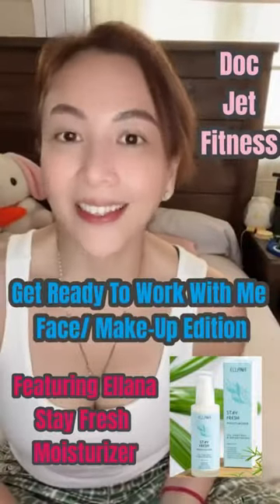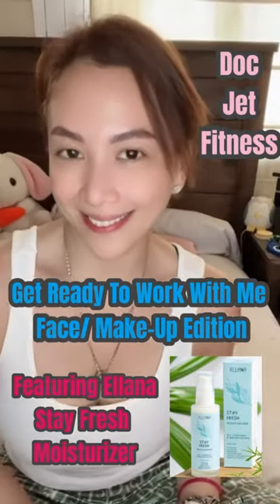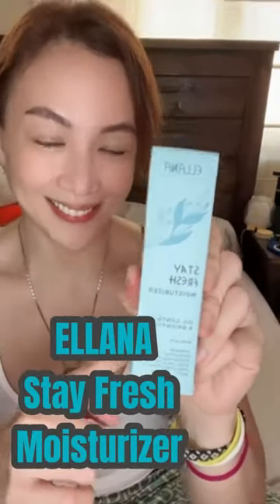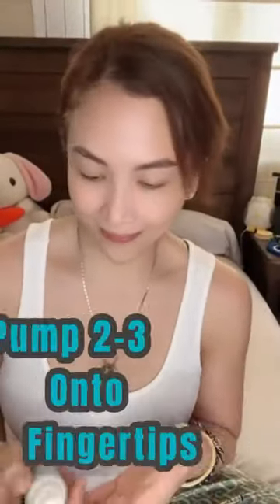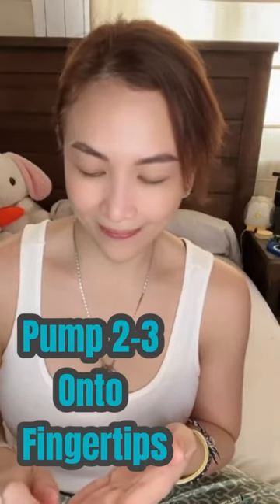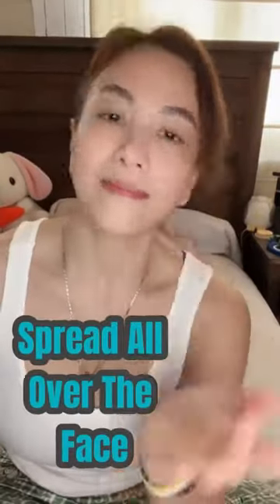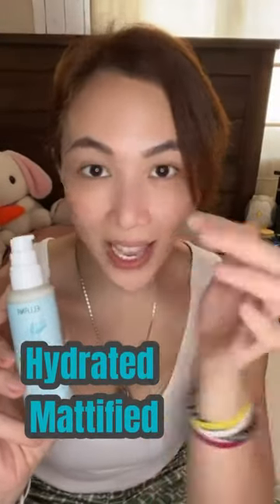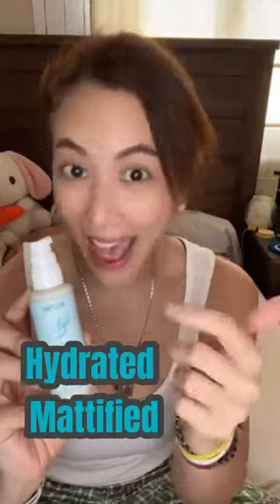Get Ready To Work With Me feat. Ellana Stay Fresh Moisturizer. Video